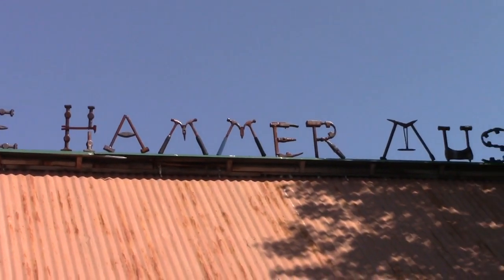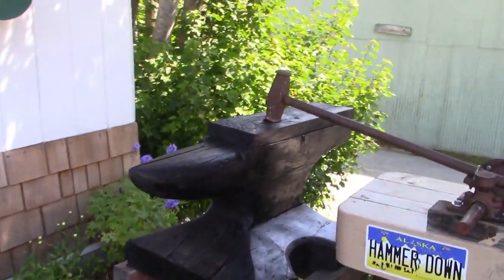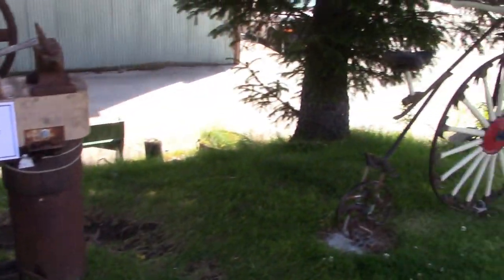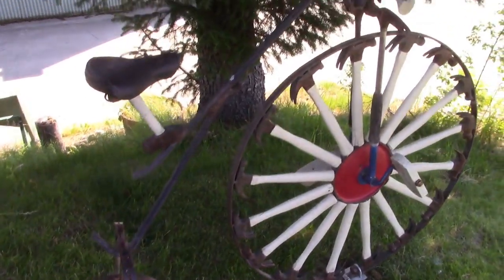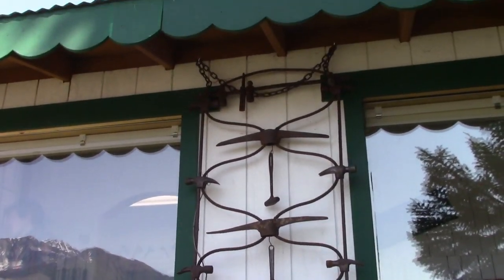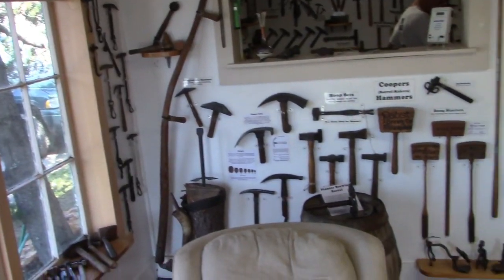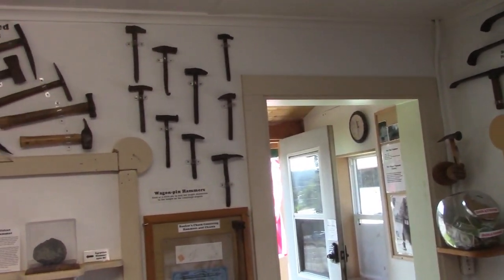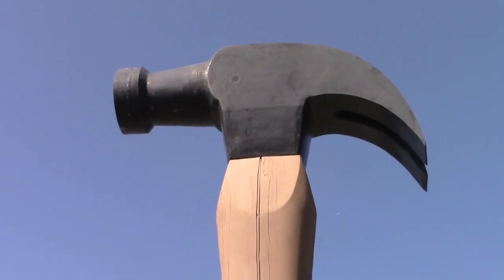The Hammer Museum in Haines, Alaska